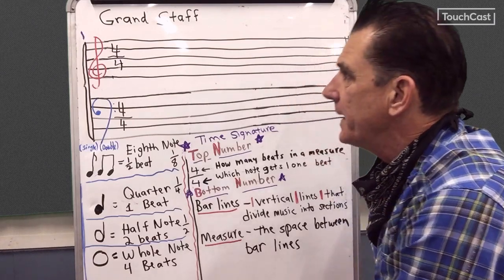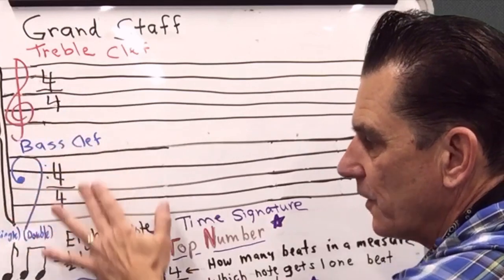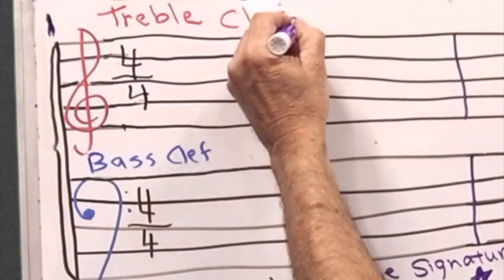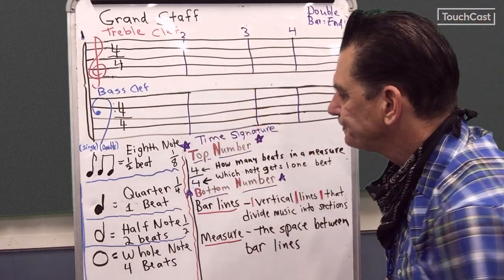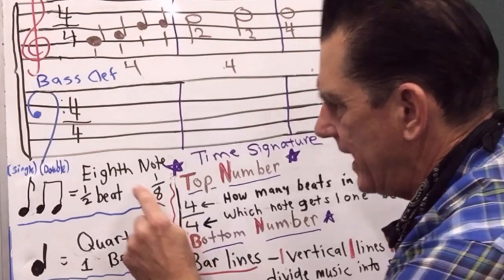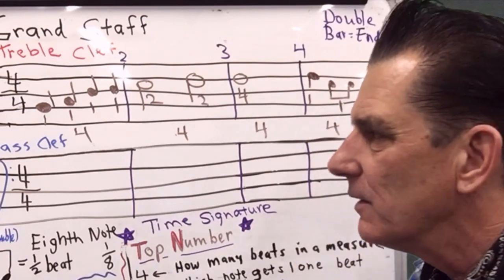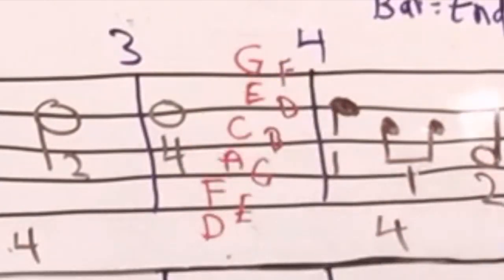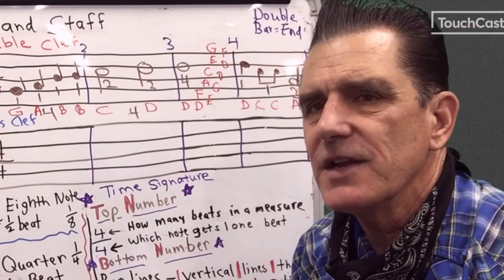Elements of Music with Mr. sorrells (#11)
Elements of  Music with Mr. Sorrells (Part 11).  It is fun to learn how to read music, island Mr. sorrells his way of making things interesting.  The “joke of the day,” that silly introduction song and other strange fodder will make you stand up and take notice. Thank you in advance for submitting exit ticket found on the next and final slide of this presentation!!